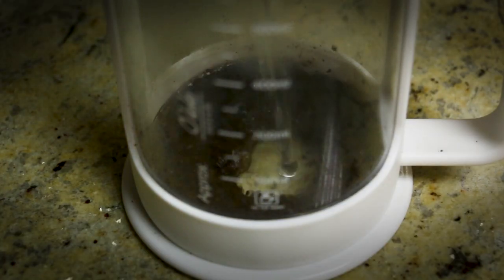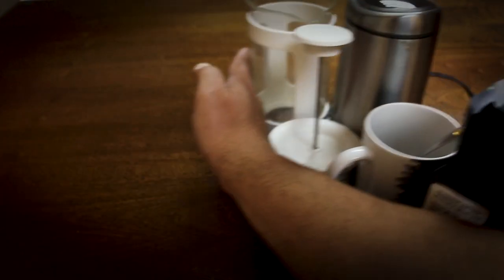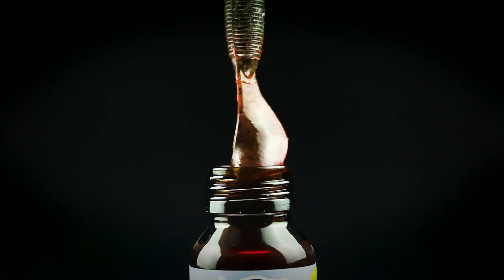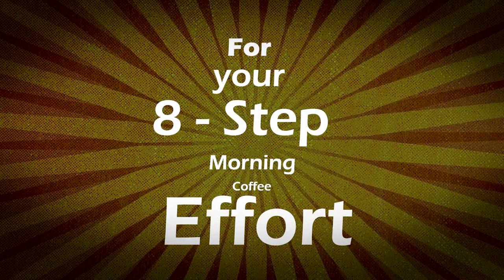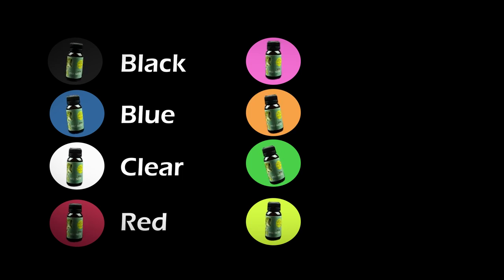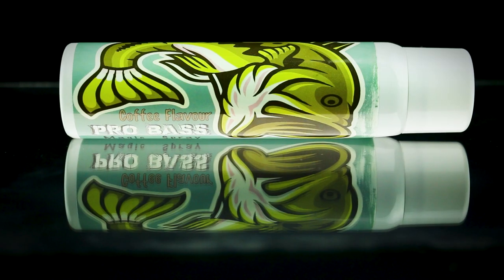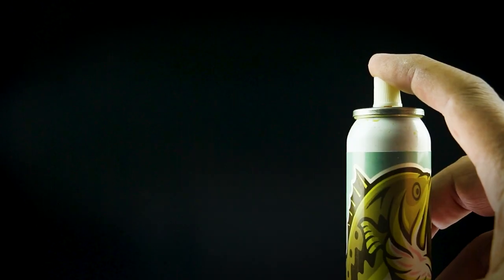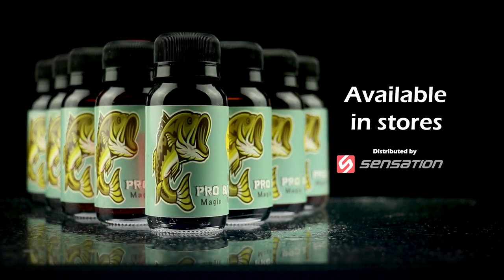The Pro Bass Coffee Dip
When bass need a a caffeine hit, give them a double shot of Pro Bass' Coffee Scent